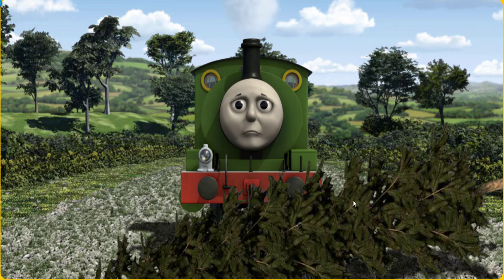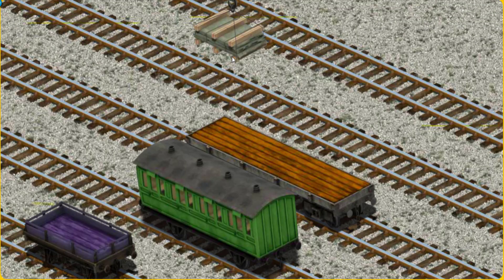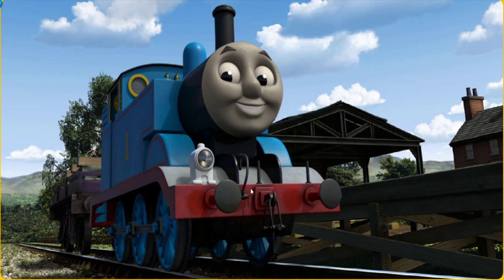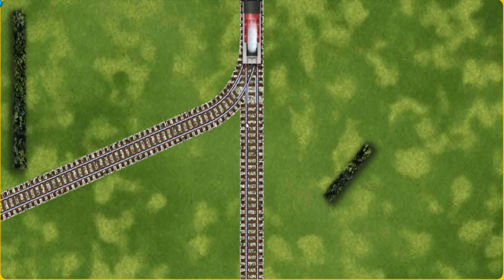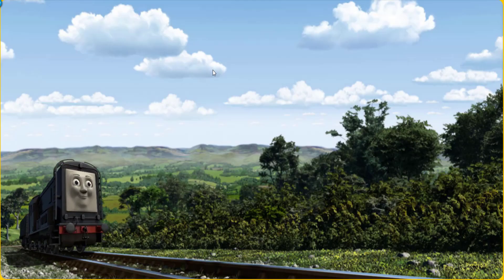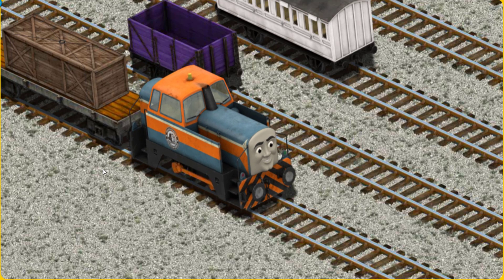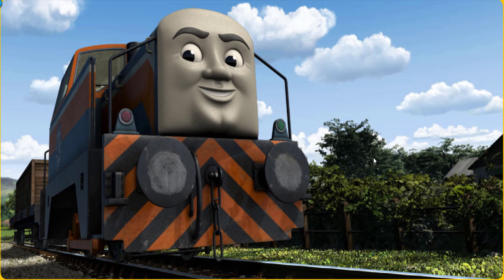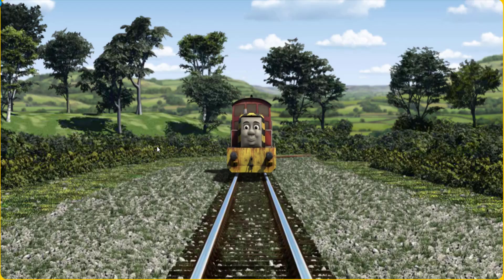Fun Kids Game - Thomas and Friends Lift Load & Haul #272